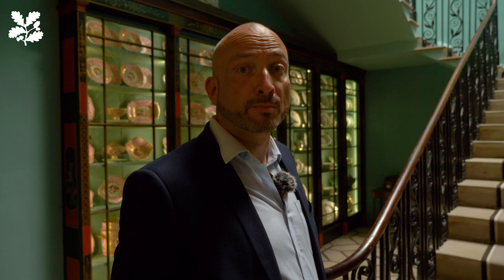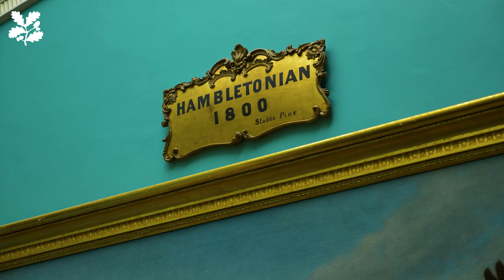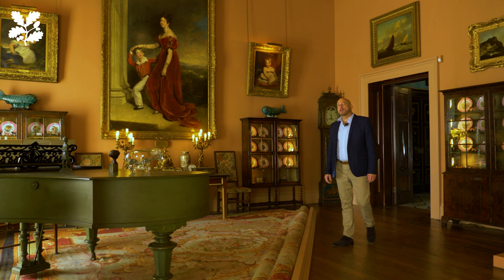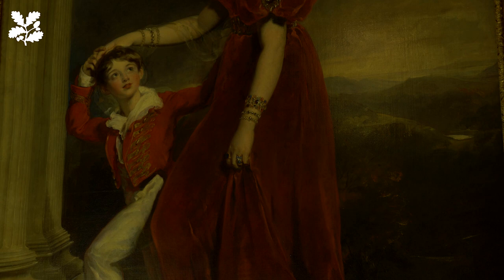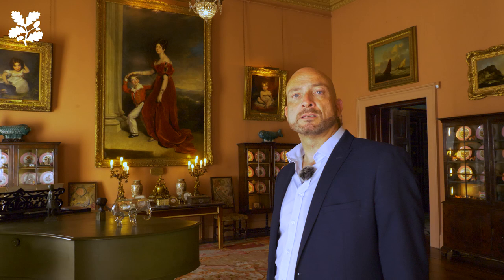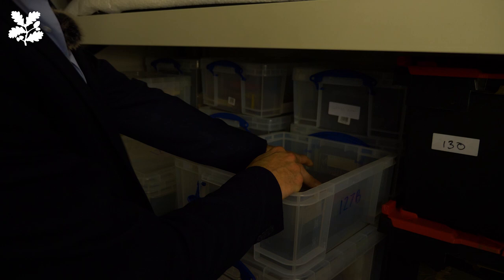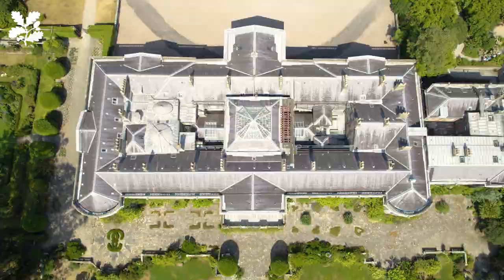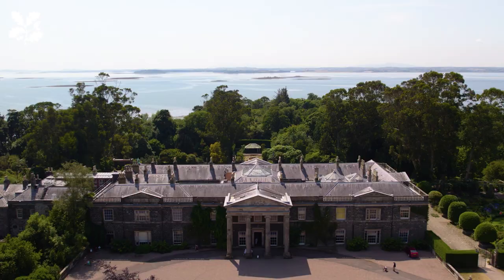Go on a treasure hunt with the National Trust at Mount Stewart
Discover the grand, Neo-classical house of Mount Stewart, County Down, cared for by the National Trust. In this video, you’ll join Christopher Warleigh-Lack, Property Curator, to learn more about the history of this extraordinary place.

Find out about the treasures cared for at Mount Stewart – you’ll delve deeper into the details of two portraits – and get a glimpse of what life was like hundreds of years ago. Christopher will also tell you more about the collection of historic photographic negatives stored here, which were taken by Theresa, Lady Londonderry, and her son Reginald.

Go behind the scenes in this video, and access places not currently open to the public, including the roof, which has a view across the gardens and beyond.